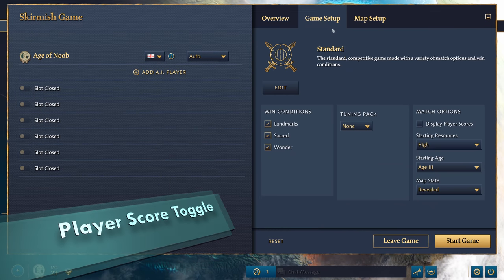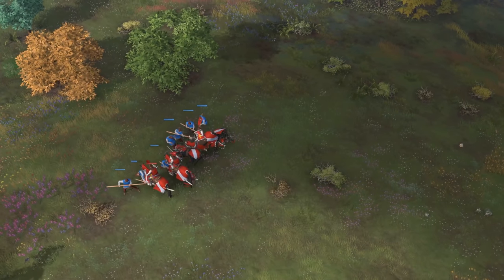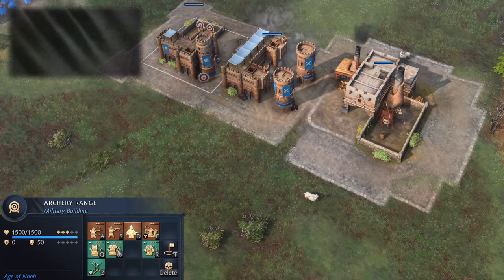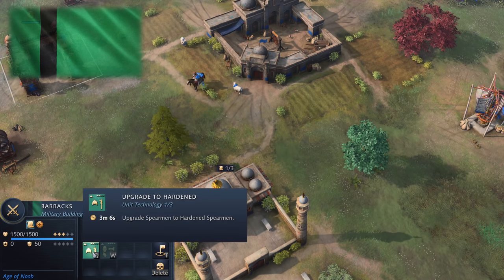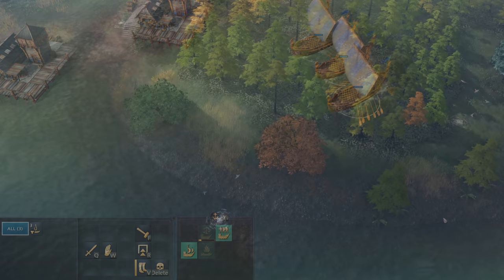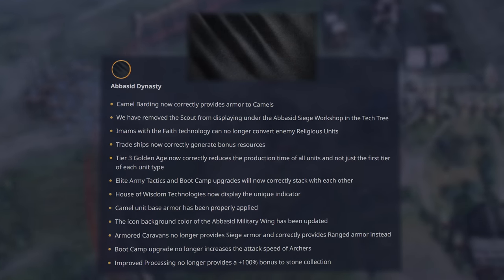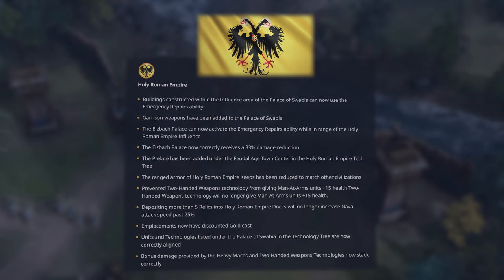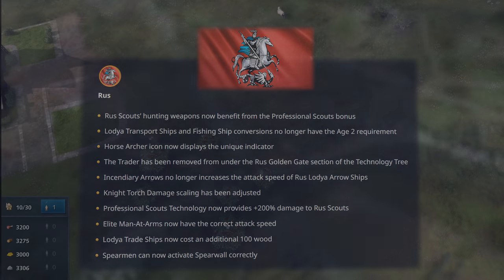AoE4 - Winter Update Summary in 10 Minutes!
Relic just released a massive Winter 2021 update that had a whole slew of bug fixes, balance changes, and feature adds. We unpack all of that info in this - enjoy this summary of the Patch!

0:00 - 0:11 - Intro
0:12 - 1:14 - New Features & Tweaks
1:15 - 3:17 - General Balance Changes
3:18 -5:51 - Civilization Balance Changes
5:52 - 6:07 - Map Changes
6:08 - 10:10 - Bug Fixes
10:11 - 10:38 - Resource Bug & Springalds
10:39 - 11:21 - Conclusion